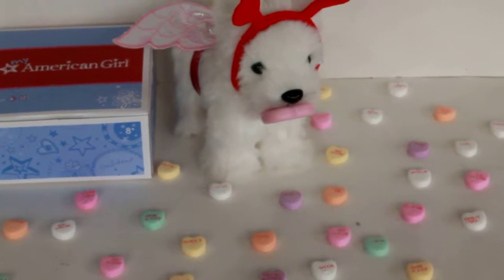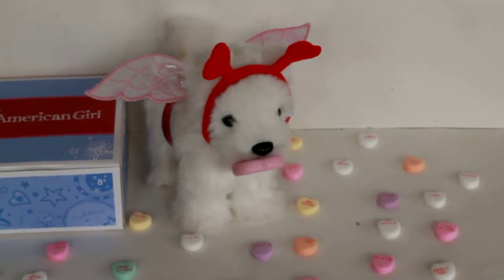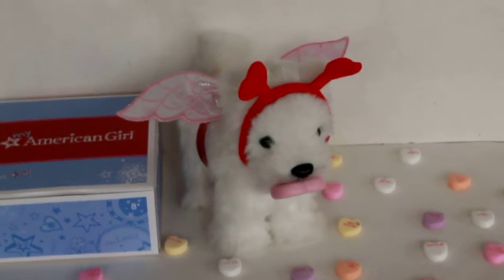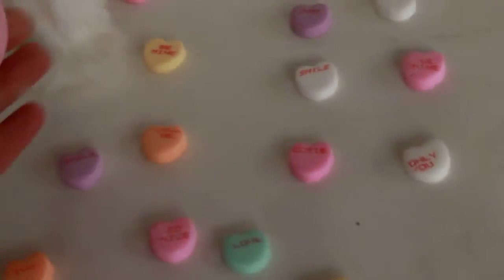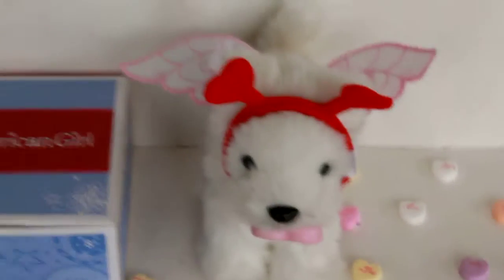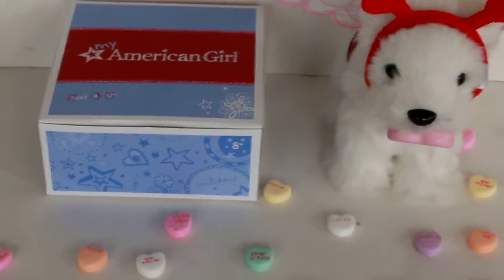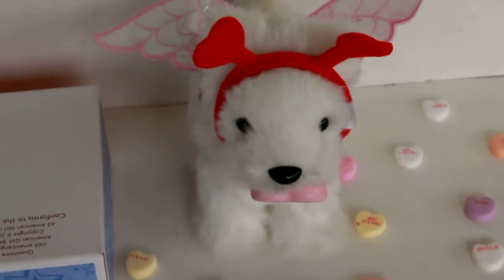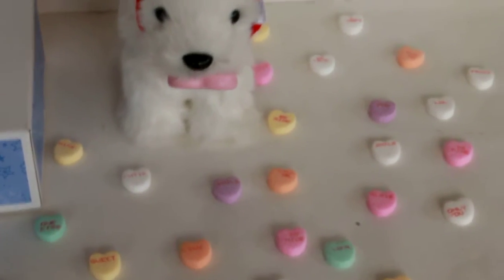American Girl My Furry Valentine Set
I thought this was so adorable ! It's going to be Valentine's Day soon . So cute !